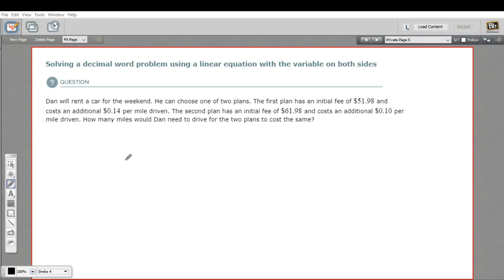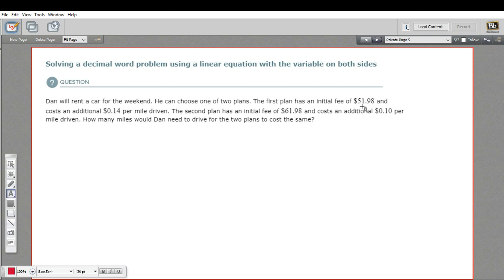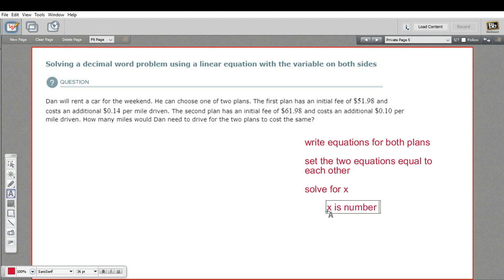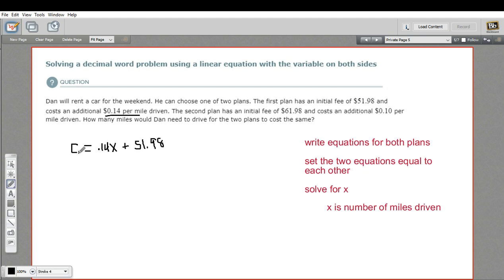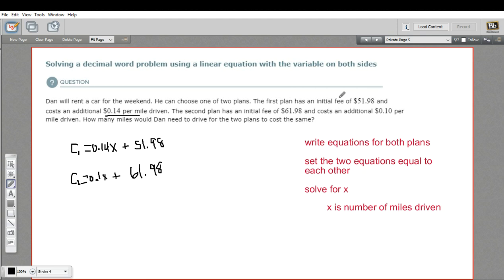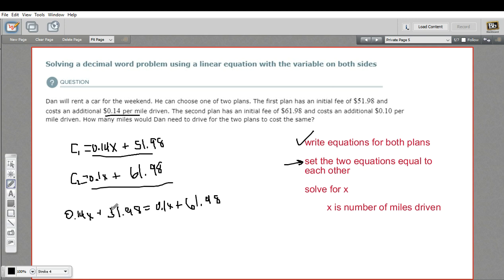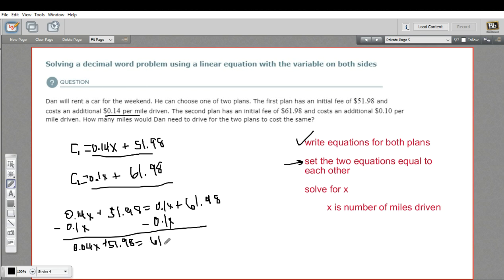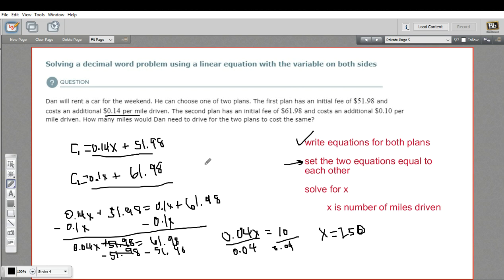Solving a decimal word problem using a linear equation with the variable on both sides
How to solve a decimal word problem using a linear equation with the variable on both sides